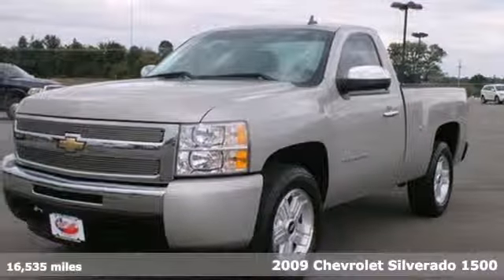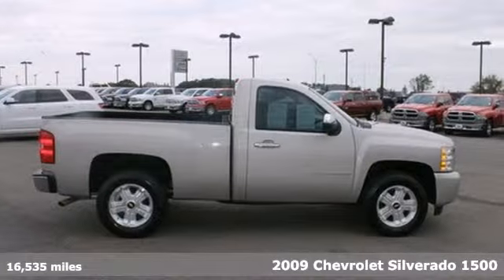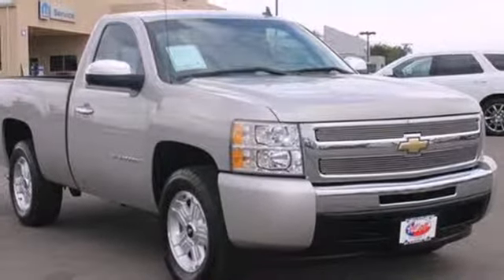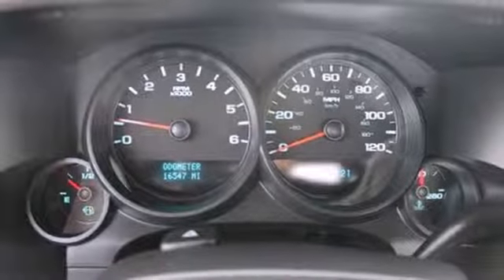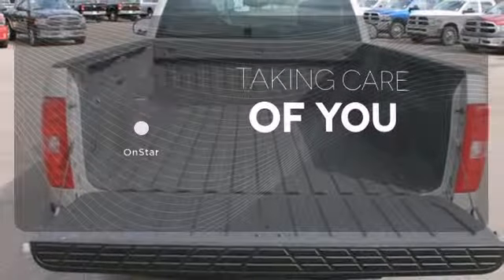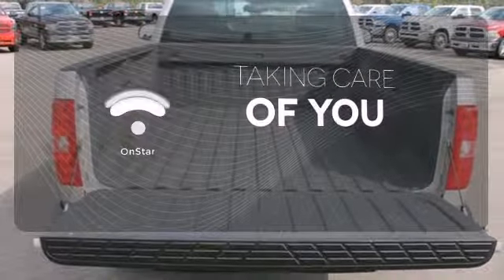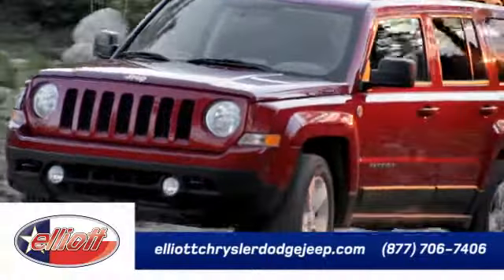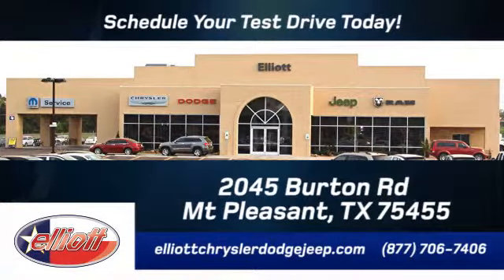2009 Chevrolet Silverado 1500 Mt Pleasant TX Greenville, TX 7518B - SOLD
Year: 2009
Make: Chevrolet
Model: Silverado 1500
Trim: LS
Engine: 4.3L V6
Transmission: Automatic 4-Speed
Color: Silver
Interior: Gray
Mileage: 16535
Stock #: 7518B
This Silverado 1500 LS has many great options including: Power Windows Low Miles AUX Input LS Super Clean and Much More!! The only thing missing is you! *** A Free Autocheck® Vehicle History Report *** We also have a GREAT selection of new inventory available as well! Excellent Financing and Extended Warranties available Call Email or just come on in TODAY to test drive We are conveniently located on the I-30 Frontage Road (Burton Rd.) just West of the Titus Regional Medical Center ELLIOTT AUTO GROUP~WHERE THE ADVERTISED PRICE IS THE ACTUAL PRICE

Address:
2045 Burton Rd.